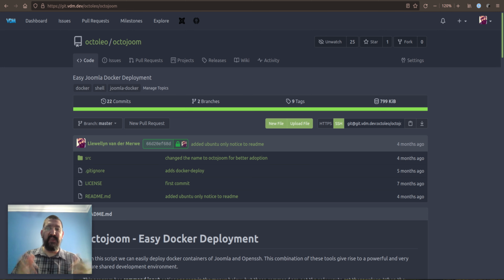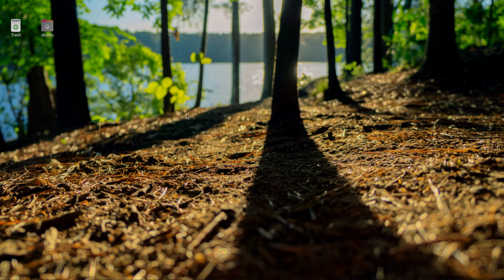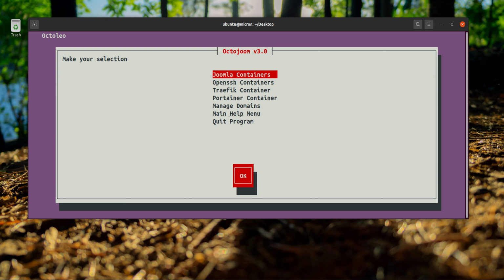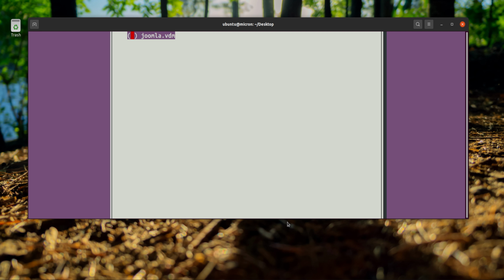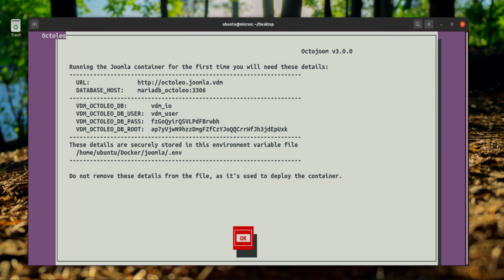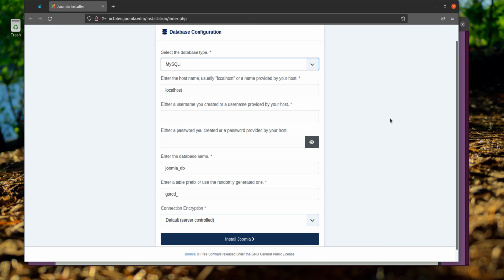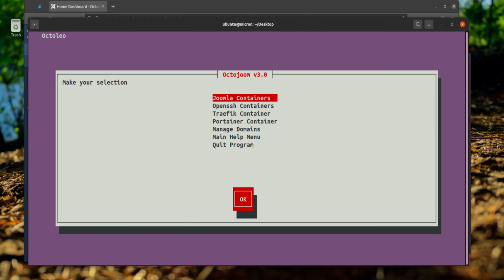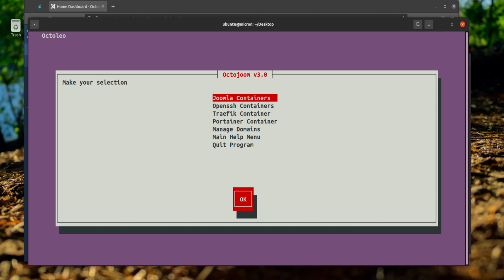Release of Octojoom an easy Docker Deployment for Joomla